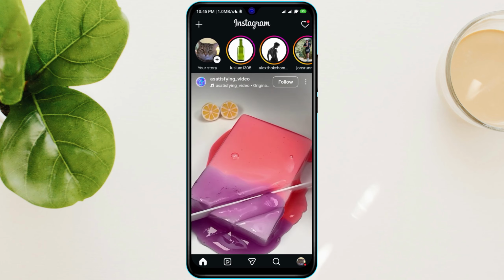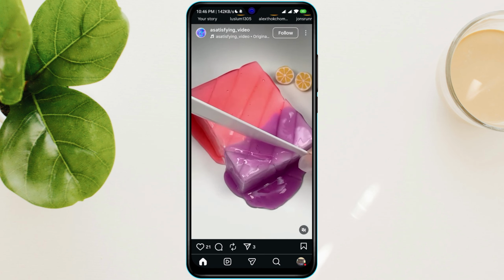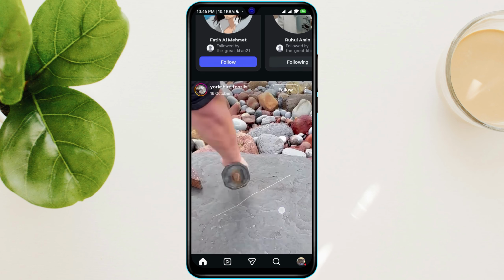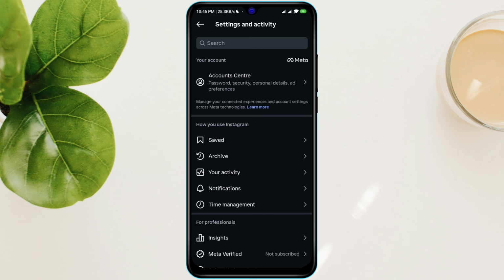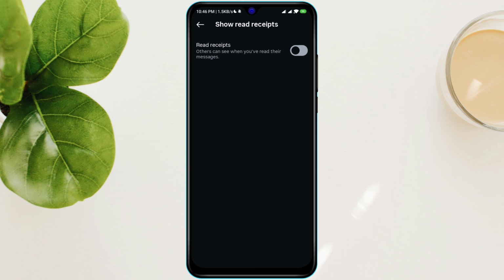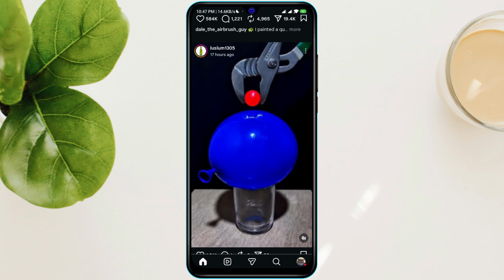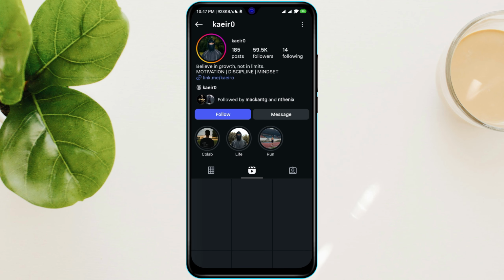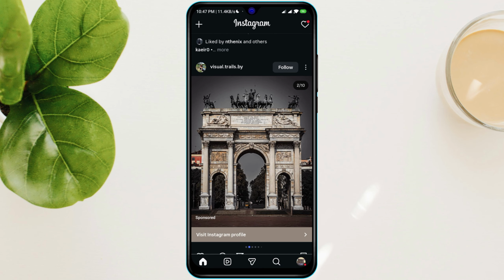How to Read Instagram Messages Without Being Seen | Read Instagram DM Without Seen on Android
In this quick tutorial, you will learn how to read Instagram messages without seen on your Android device. Many users want to know how to read Instagram DM without opening or how to read Instagram DM without seen, and in this video, I show you the simplest method that actually works. If you are trying to check a message secretly, you will also learn how to read Instagram group messages without seen and how to read message without seen in Instagram without letting the sender know.

This method is perfect if you want to view Instagram messages without opening it, view Instagram messages without seen, or see Instagram DM without seen. You will also understand clearly how to open Instagram DM without them knowing and see Insta message without opening using easy tricks on Android. After watching the full video, you’ll be able to read Instagram messages without seen anytime without triggering the “seen” receipt.

This tutorial is simple, fast, and works on almost all Android devices. If you want full privacy while checking your DMs, this guide will help you see messages secretly without any issues.